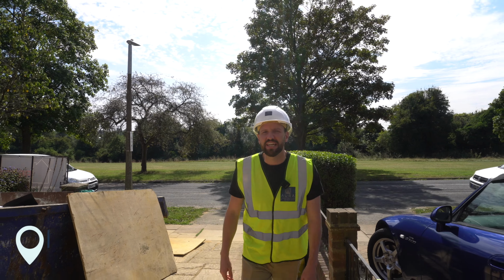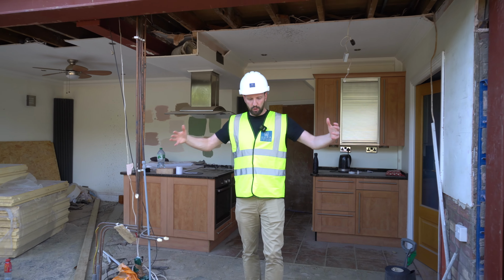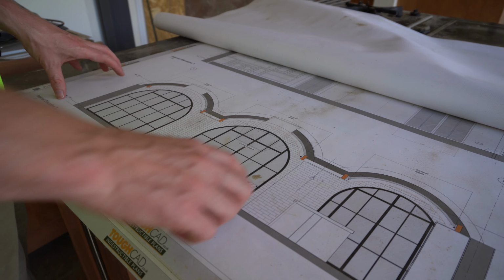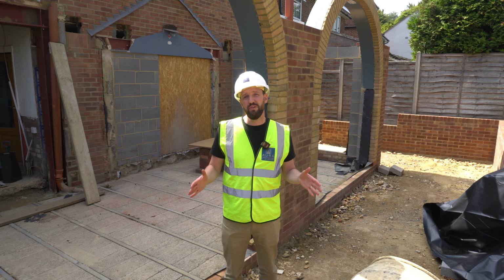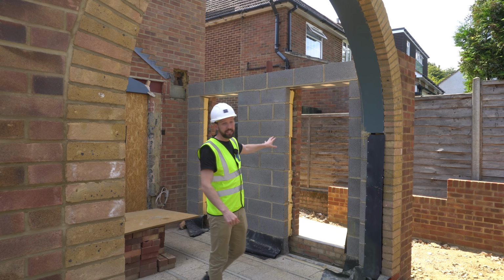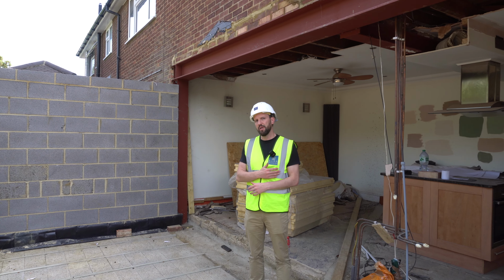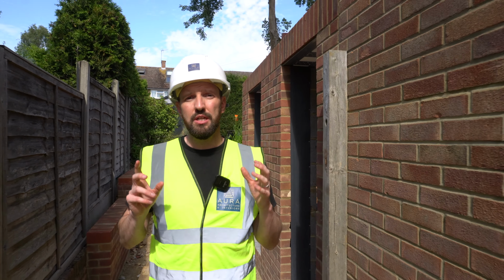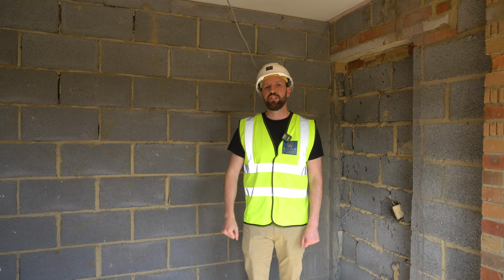This 3 Arched Extension Design in North London Is Incredible!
Watch as we walk through one of our live projects, a rear kitchen extension located in Hertfordshire, North London. Our clients came to us with a house which didn't fit their lifestyle, with both entertaining and working from home. They wanted something both unique and practical, to open up the space to the rear of their property.

In this video, we discuss the extension, our design decisions, and also how it's been constructed and the how it's going to look once complete!

We'll also discuss other areas of the house, such as the garage conversion for their new home office.

Ben is a Property Developer and an Architectural Engineer, owning multiple property businesses including AURA Architecture & Interiors.

Episode Chapters:
00:00 Intro
00:29 Existing Kitchen
00:50 New Extension Layout
02:24 Terrace
02:43 Extension Design
03:06 Construction
04:04 Flooring
04:18 Additional Works
05:08 Outro